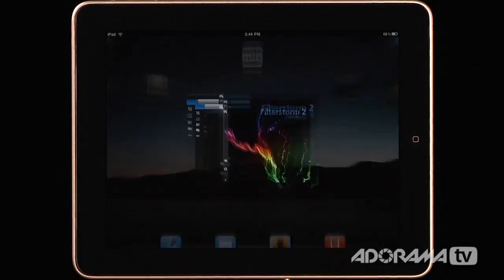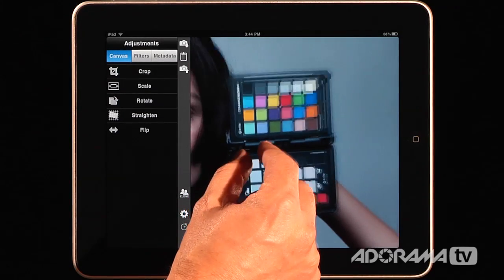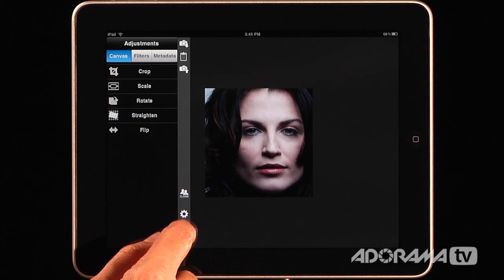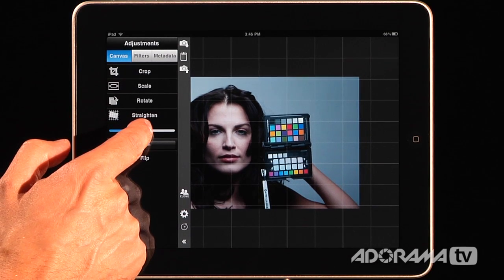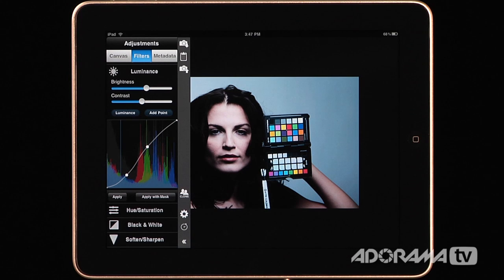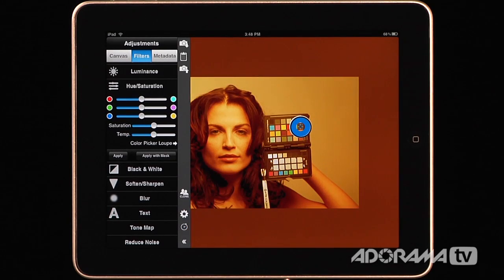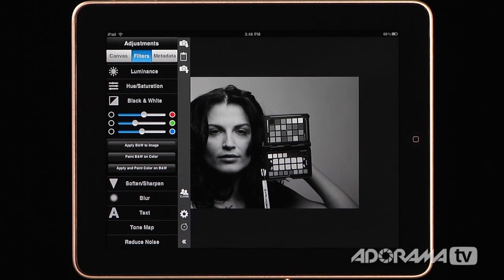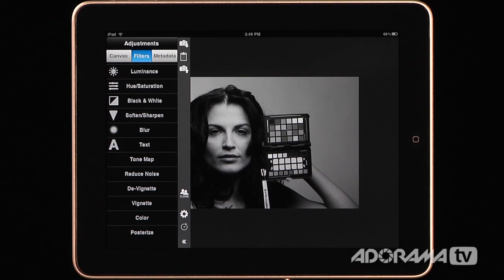iPad Photography App: Filterstorm 2: Adorama Photography TV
Adorama Photography TV presents Filterstorm 2 for the iPad.

This week Mark Wallace discovered a great iPad application that is called Filterstorm 2. This app has been designed from the ground up to meet your iPad photo editing needs. Using a uniquely crafted touch interface, Filterstorm 2 allows for more intuitive editing than its desktop counterparts with a toolset designed for serious photography. Filterstorm 2 contains a suite of powerful tools including curves manipulation, color correction abilities, noise reduction, sharpening, vignetting, and black and white conversion fine-tuning. It also includes the powerful ability to apply any of the available filters by brush, color range, and gradient.

To download Filterstorm 2 and for more information about the iPad and photo-related apps, go